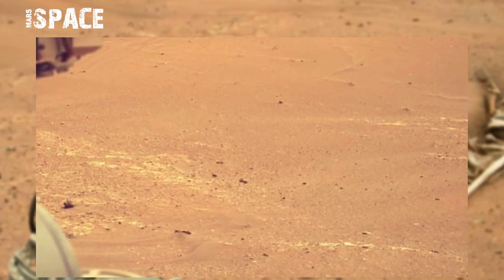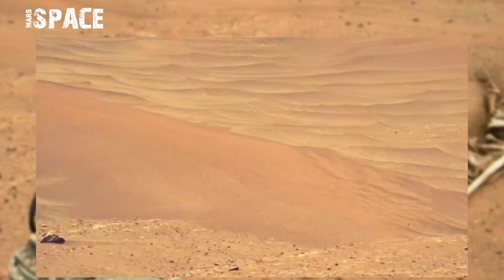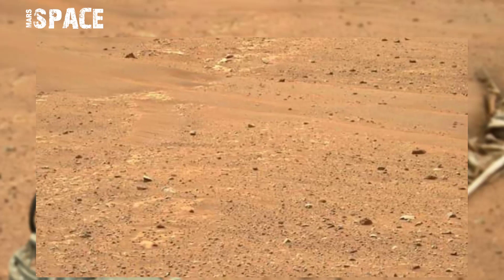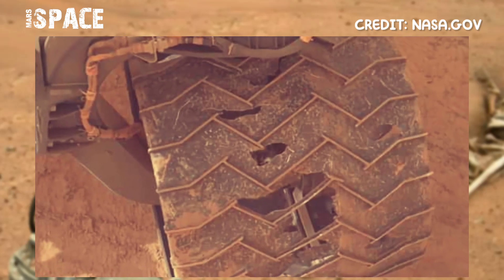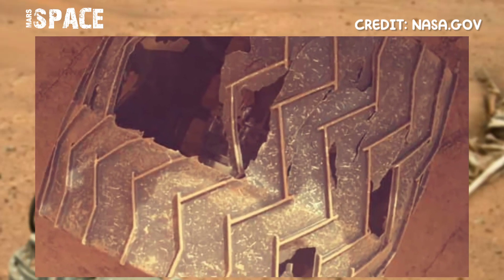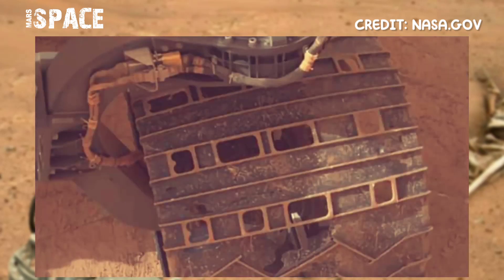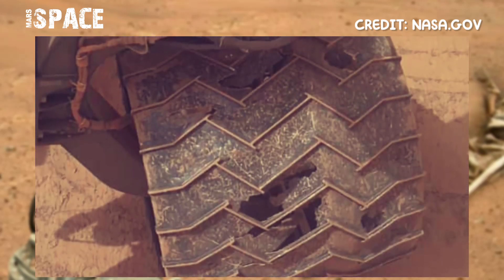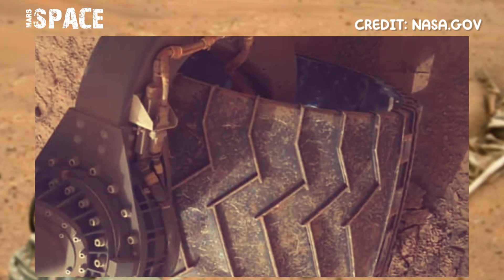NASA's Mars Rover spotted evidences of life on Mars: Perseverance Rover Latest Pics & Videos 2022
in this video we have shown an information about evidence of life on mars spotted by mars rovers with latest images of mars from NASA's Perseverance rover of its mission.

Credit: NASA.GOV
NASA/JPL-Caltech